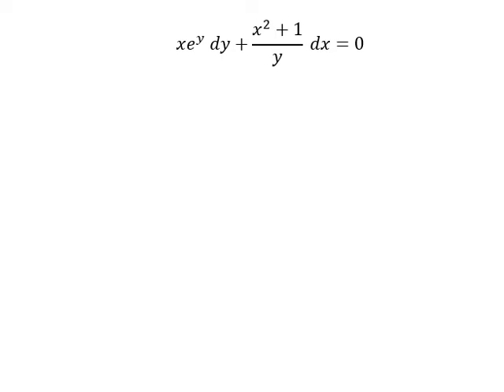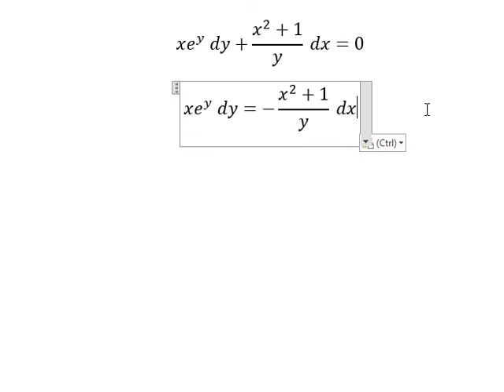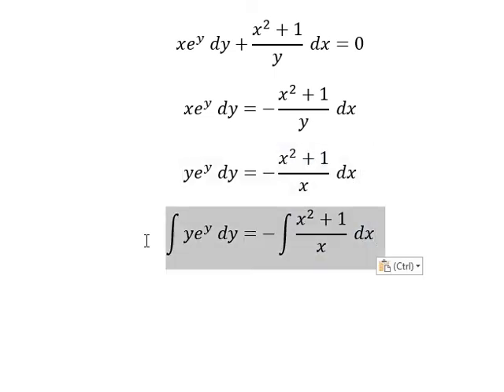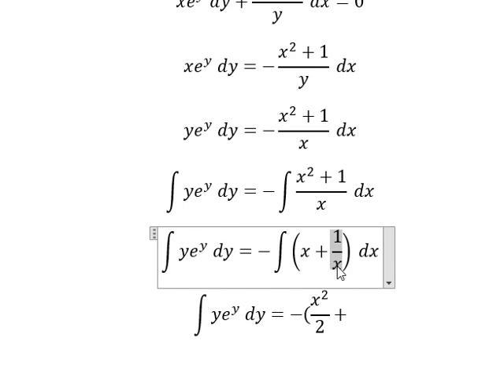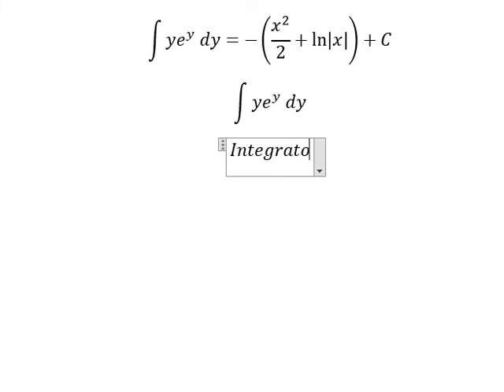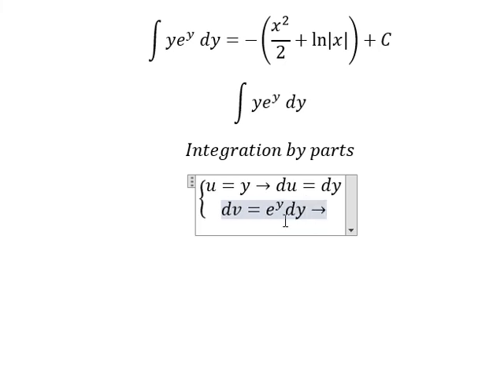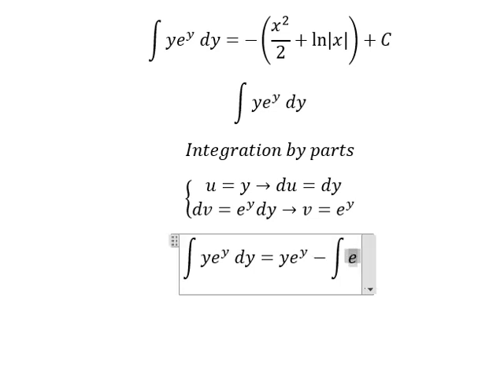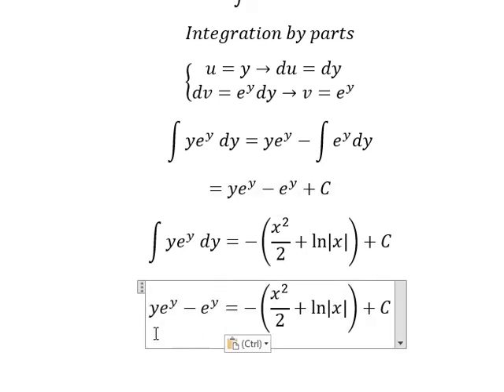Calculus Help: Separable Differential Equations - xe^y dy+(x^2+1)/y dx=0